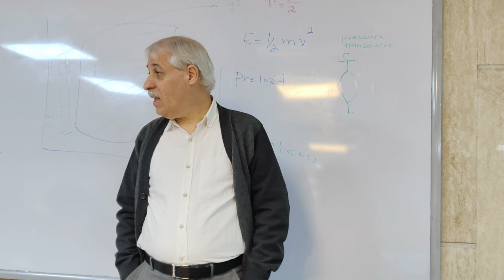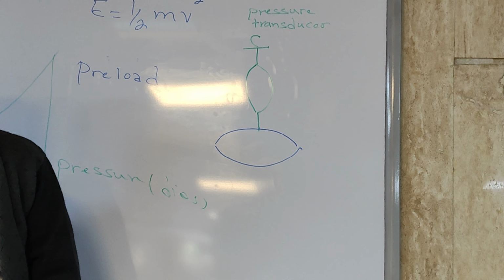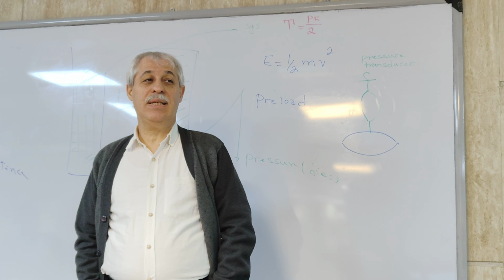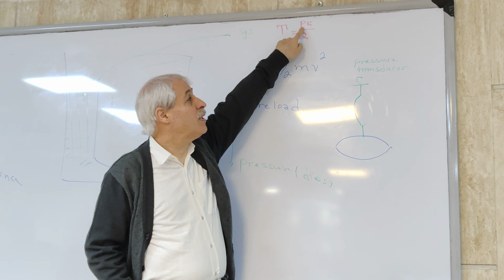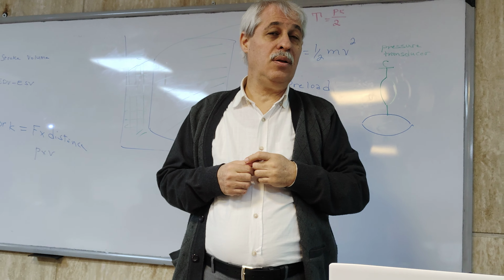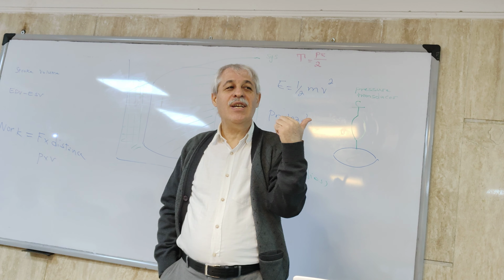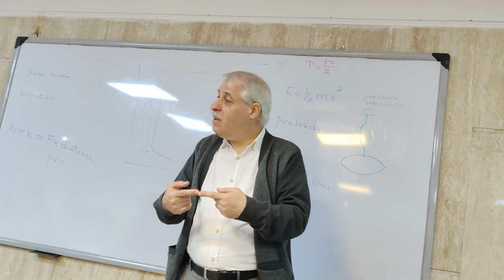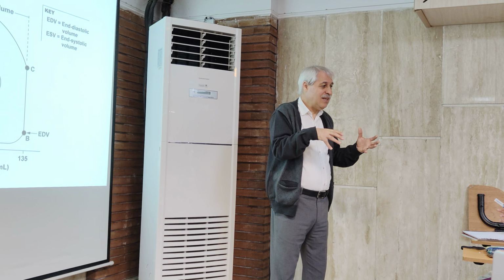cardio lecture 6 cl